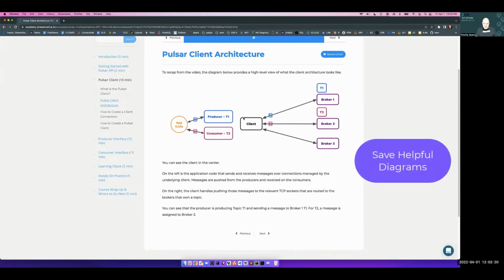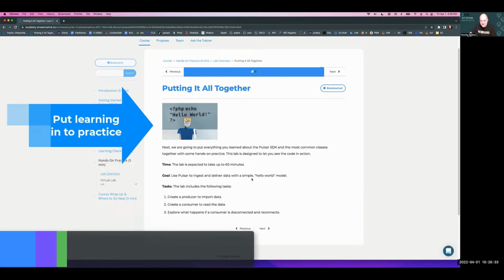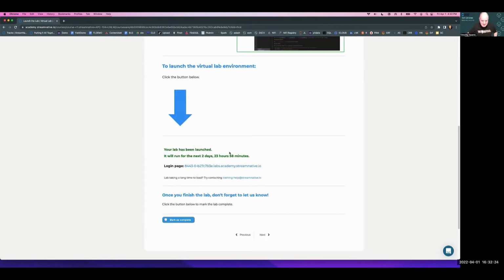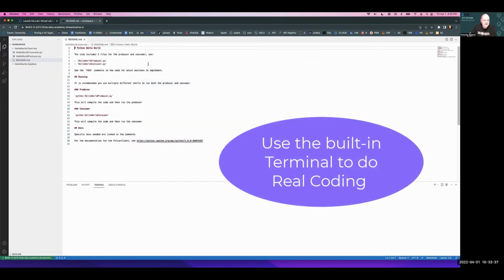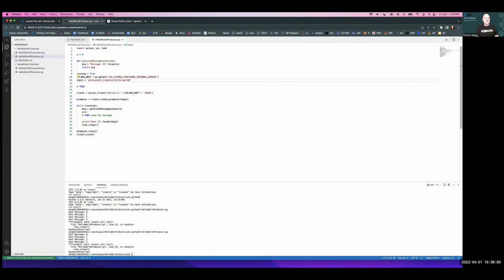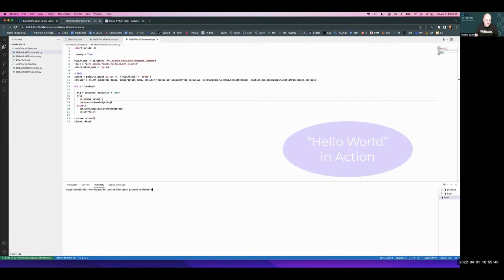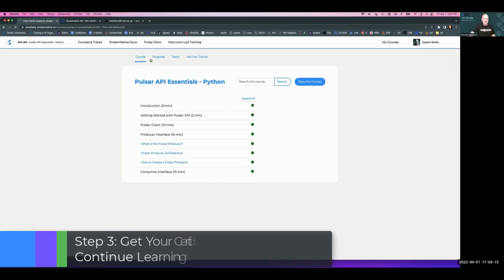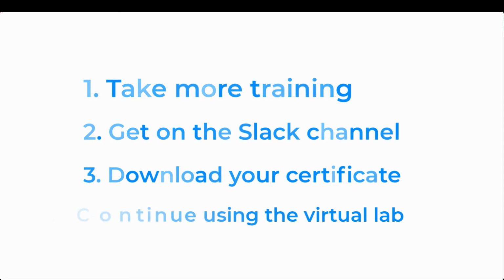PREVIEW: API Essentials Course & Lab with Tim Spann (3:01 min)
Watch as Tim Spann, Developer Advocate at StreamNative, takes the API Essentials for Python course. This 3-minute video previews the course and lab.